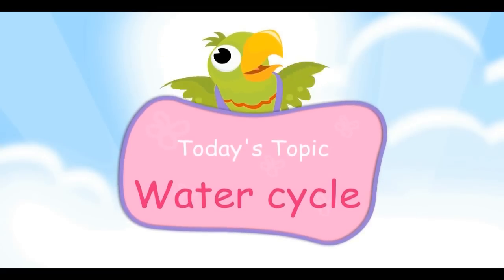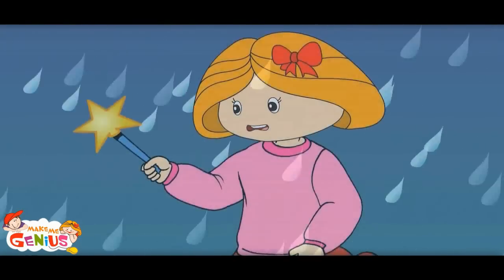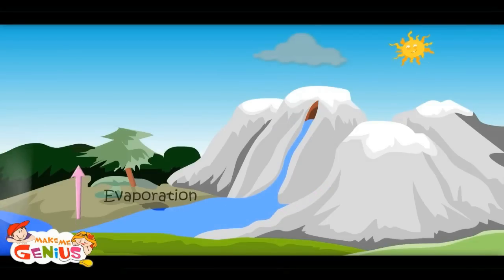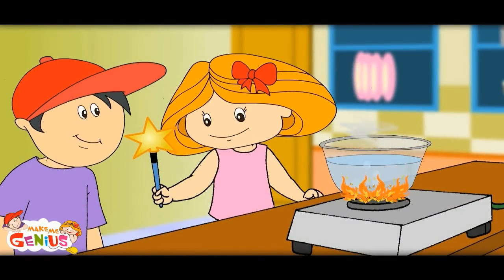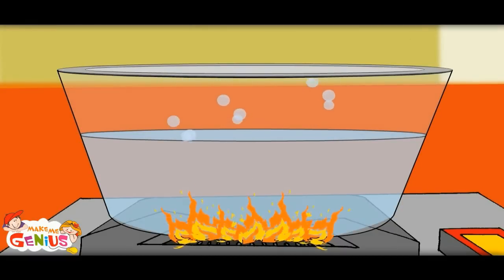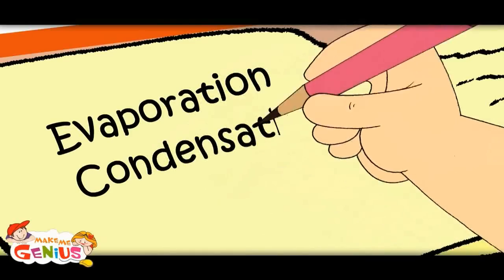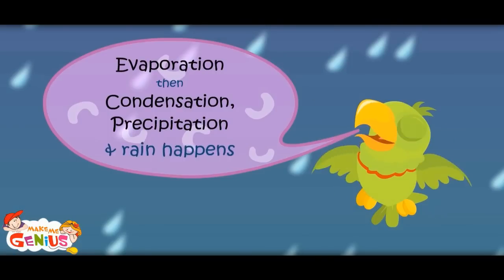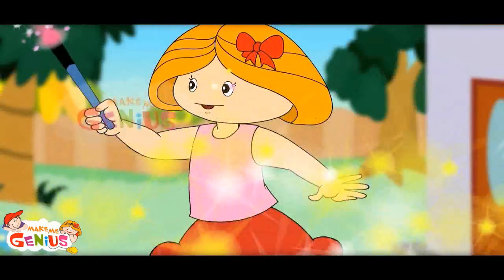Water Cycle-Animation -2 Kids - of the best Indian Education website